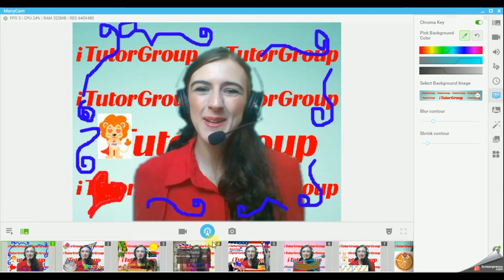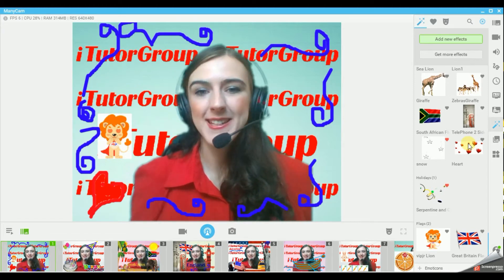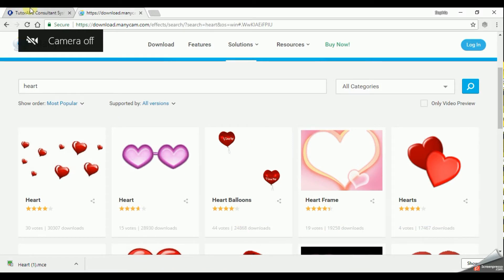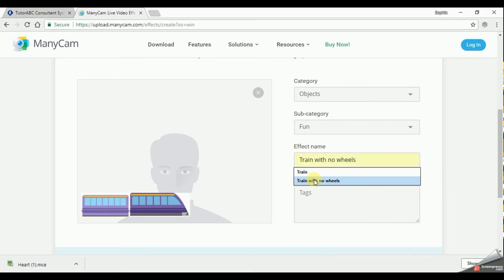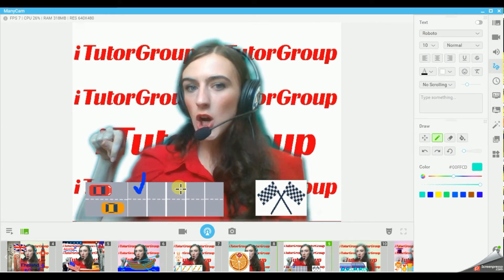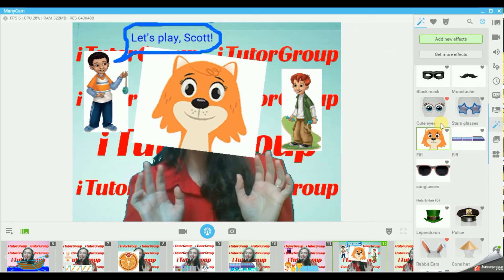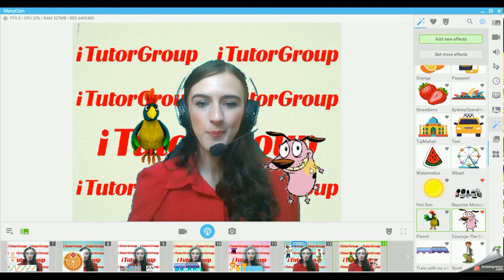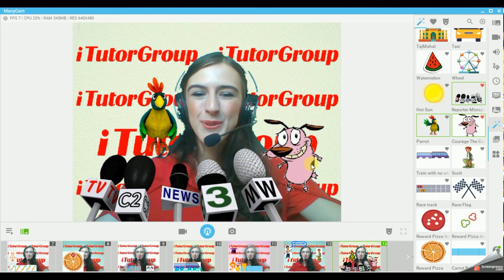iTutorGroup: Sophia ManyCam Tricks with Copying Characters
In this  ManyCam Tutorial you will learn how to copy paste images, pictures (photos of your pets? :) ) answer your students where you are from and much more! I hope you enjoy it and find it useful in your teaching!